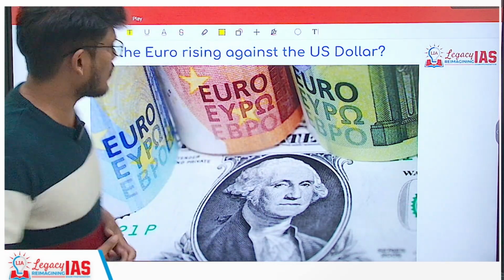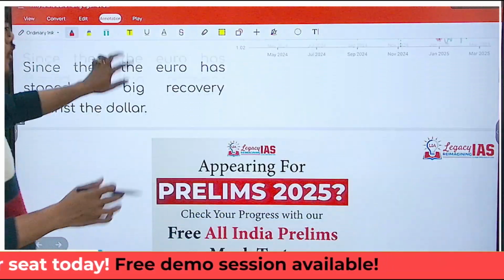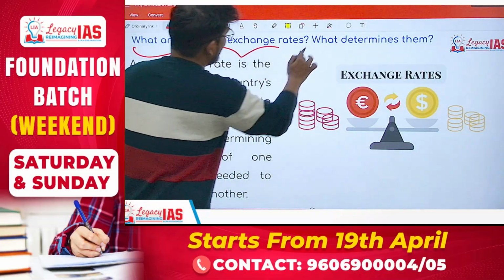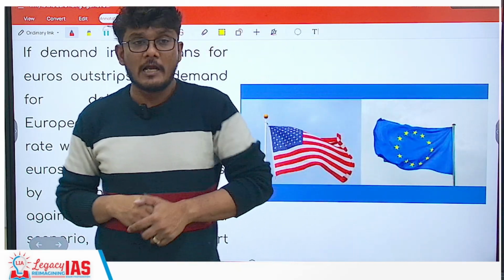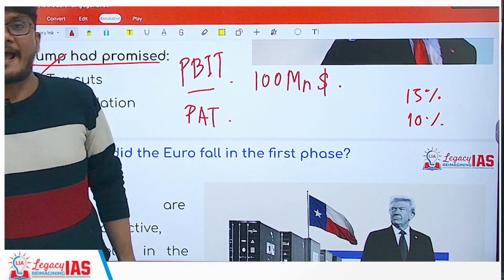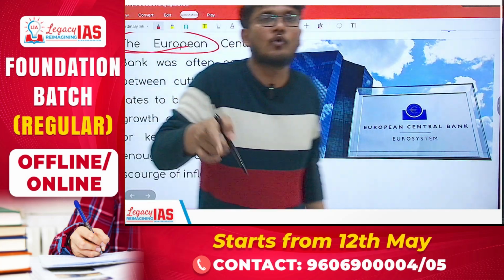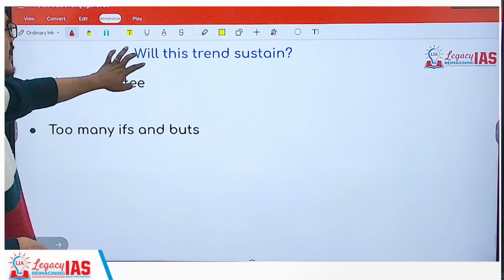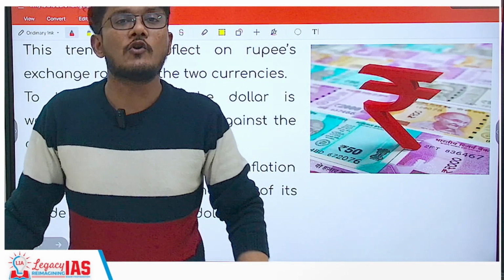Why is the Euro Rising Against the US Dollar? | Economic Trends Explained l Legacy IAS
The euro has been strengthening against the US dollar after a significant decline following Trump’s election win. But what’s behind this recent recovery in the euro's value? In this video, we explore the economic factors, market reactions, and global trends that have led to the euro's rebound.

🔍 Key Takeaways from This Video:
✅ What caused the euro to weaken initially after Trump's 2016 election?
✅ Why has the euro recovered in recent months against the dollar?
✅ What role do US monetary policies, inflation, and global trade tensions play in this shift?
✅ How does the dollar's position impact the global economy and the euro?